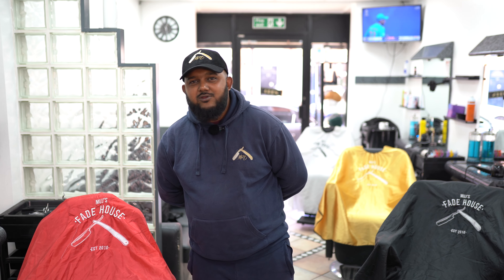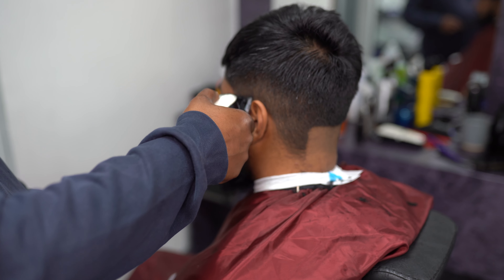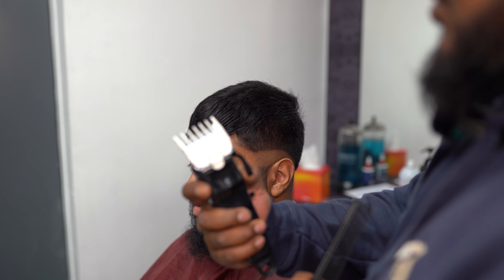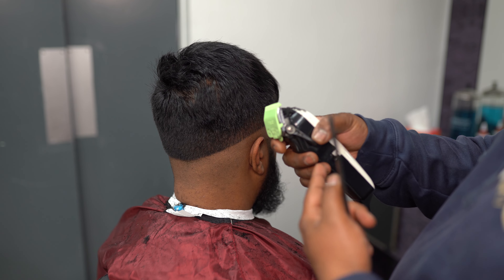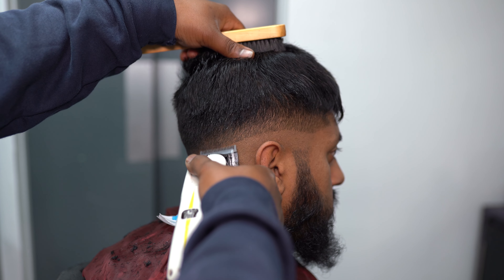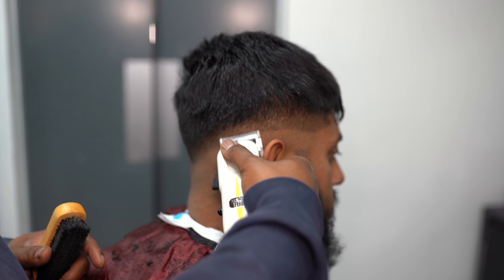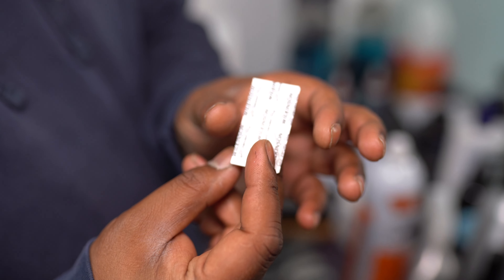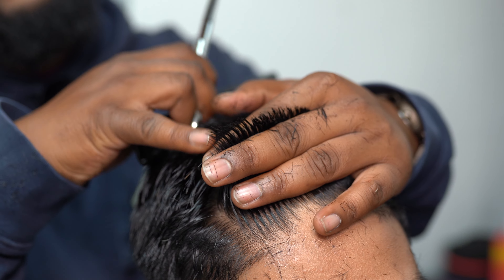How to fade South East Asian Hair | UK Bengali Barber | Muj's Fade House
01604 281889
52 Lea Road
Northampton
NN1 4PF